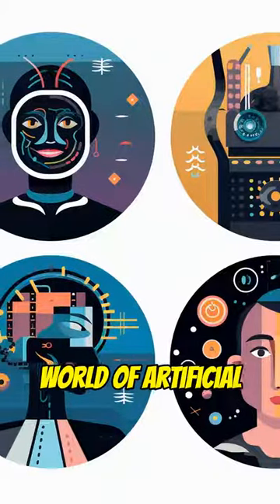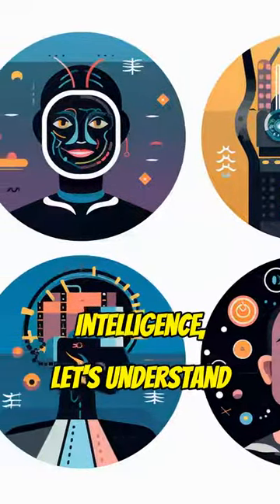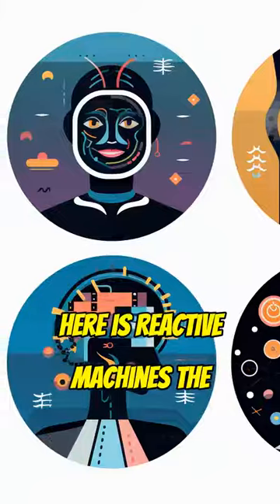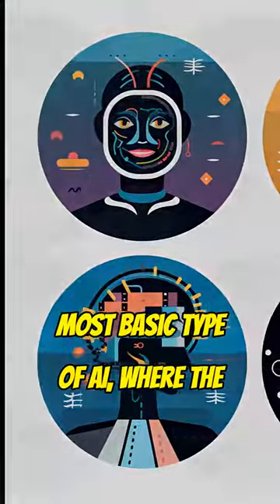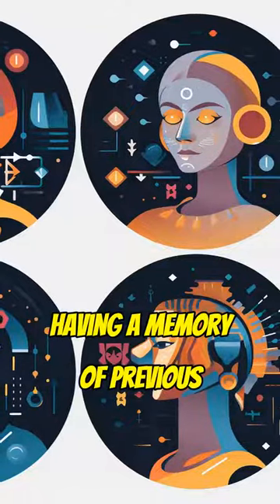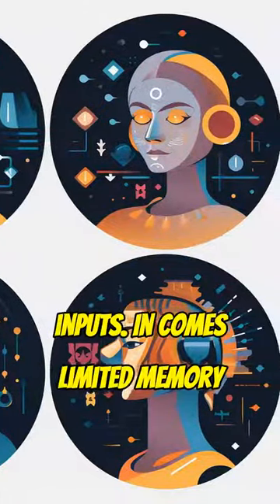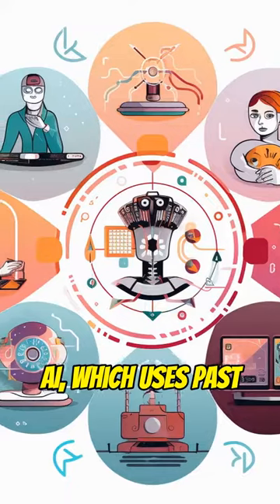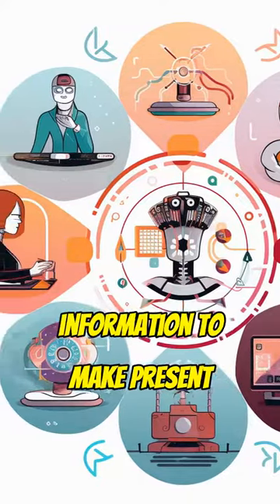The Four Main Types of Ai (Shine Ranker Ai Video Generator/Voice Clone)